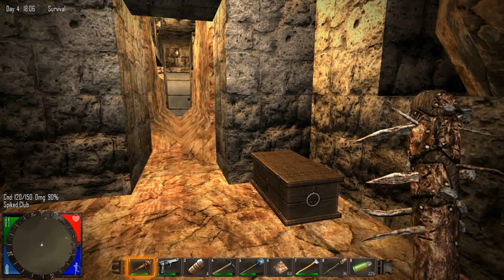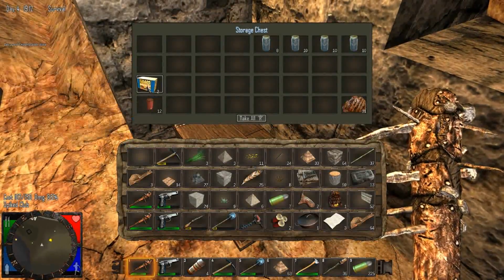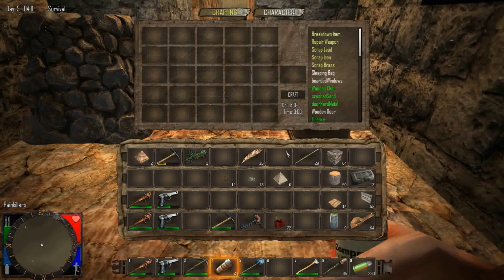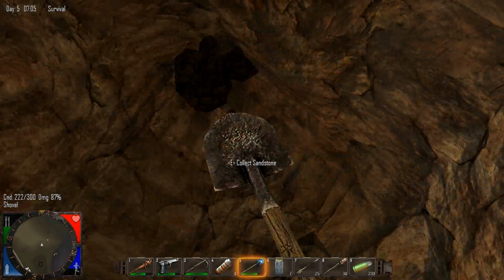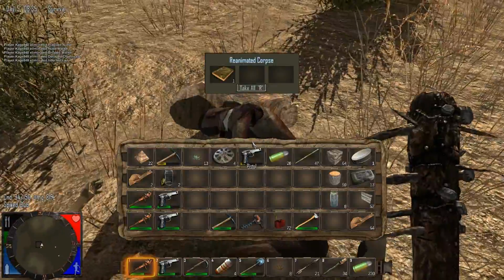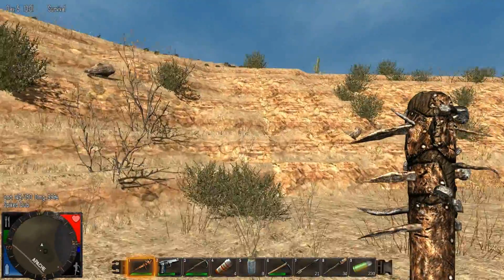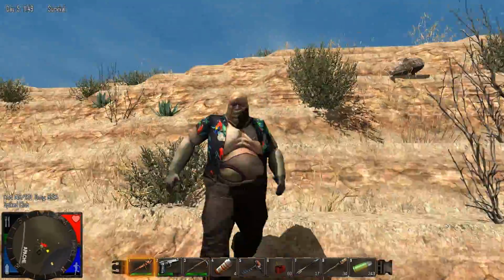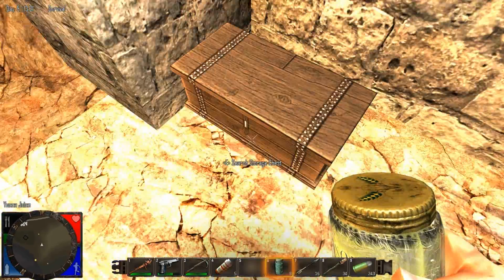7 Days to Die Let's Play (Alpha 7/S-7) -E10- Mines of Moria [Gameplay Commentary Tutorial]